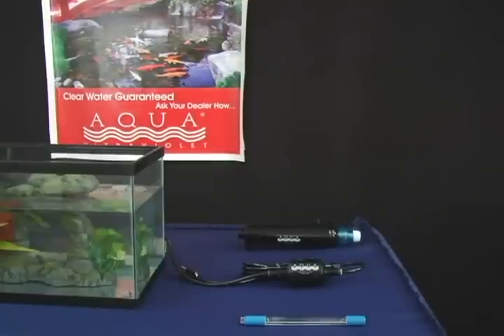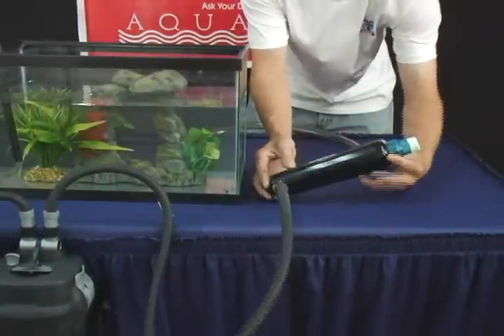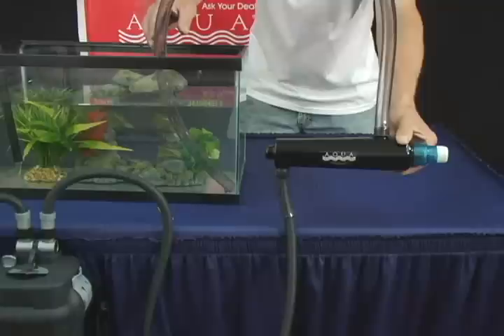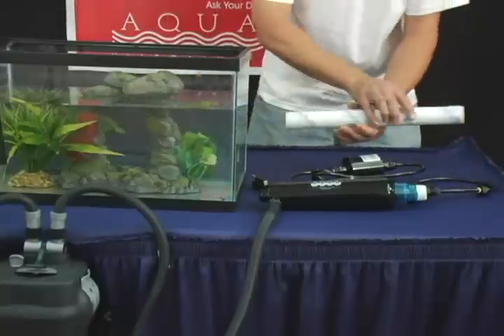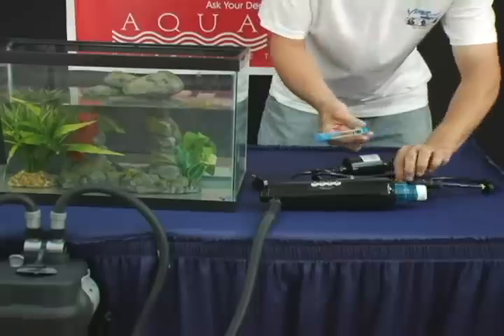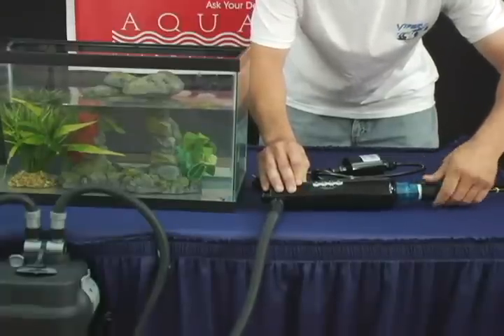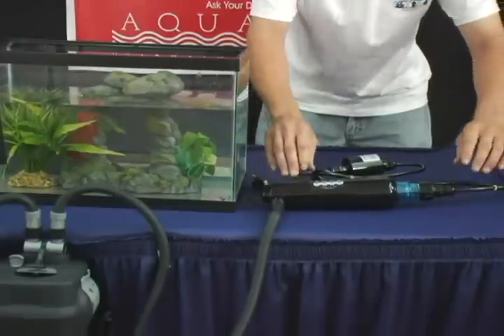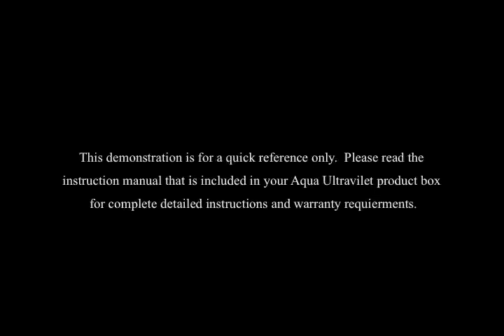Non-Hanger UV Advantage Unit Installation for Aquariums | Aqua Ultraviolet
Watch this video to learn about the installation process for the Non-Hanger Advantage Aqua Ultraviolet unit. This video will guide you through the steps required to install the unit in your pond or aquarium, ensuring that it is set up correctly and operates efficiently.

The Non-Hanger Advantage Aqua Ultraviolet Unit is a powerful tool for keeping your aquatic environment clean and healthy. It uses ultraviolet light to kill harmful bacteria and parasites, preventing them from spreading and causing disease in your fish or plants. The unit is designed to be easy to install and maintain, so you can enjoy the benefits of a clean and clear pond or aquarium without any hassle.

Overall, this video provides a comprehensive guide to installing and maintaining the Non-Hanger Advantage Aqua Ultraviolet unit, helping you to create a healthy and beautiful aquatic environment for your fish and plants.

To learn more about UV Sterilization and water filtering for ponds, spas, and aquariums, visit us

Have a question for Aqua Ultraviolet?

Transcript:

When you receive your Aqua Ultraviolet package, you should have a housing unit, a transformer, and a lamp.
To hook your filter up to the UV sterilizer, fit the outgoing hose from the filter to the bottom molded barb.
The water will flow through the advantage unit, sterilizing the water, and then flow through the top molded barb through a hose back into your aquarium.
Before fitting your lamp and transformer to your unit, make sure to run water through the unit for 10 to 15 minutes to make sure there are no leaks.
To attach your lamp and transformer, untighten the Davis connector on the transformer, take out your lamp, being sure not to touch the glass of the lamp.
Connect the lamp and connector of the transformer to the lamp, making sure that it is flush.
Slide the lamp into the housing unit, making sure that it is straight.
Tighten the transformer cap, followed by the Davis connector.
Plug the transformer into a GFCI outlet.
You will know that your unit is working when the transformer cap flows.
Always remember to use genuine Aqua Ultraviolet parts. If non-Aqua Ultraviolet parts are used, the warranty is void.
This demonstration is for quick reference only. Please read the instruction manual that is included in your Aqua Ultraviolet product box for complete, detailed instructions and warranty requirements.